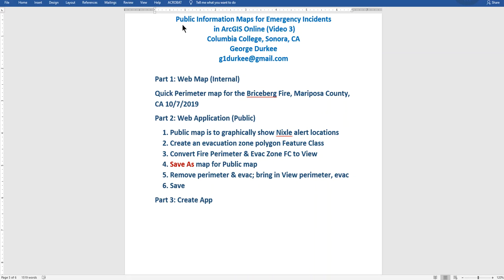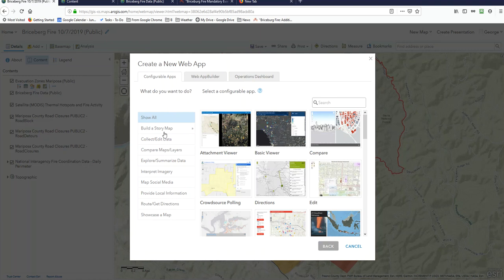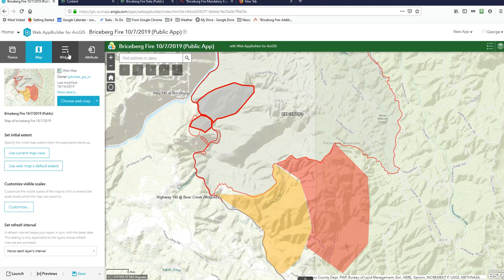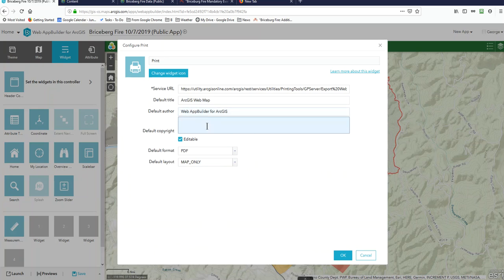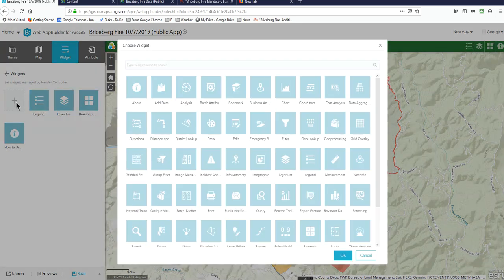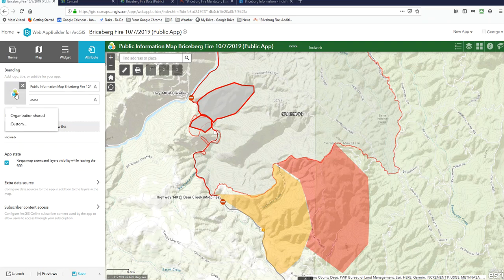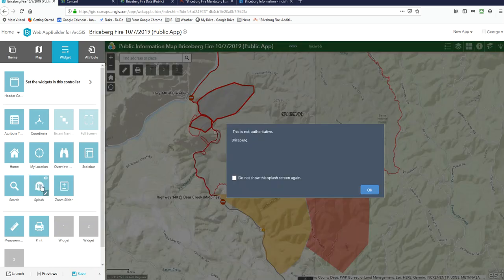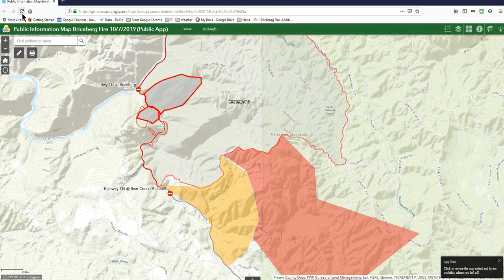Public Information Maps for Emergency Incidents (Video 3)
Video 2 of 3: Creating Public Information Web App for Emergency Incidents using ArcGIS Online. Workflow for creating a Web Map and Web App in AGOL to inform the public of danger zones, evacuation zones, road closures etc. during emergencies. Columbia College, Sonora, CA GIS program.

OOOOPS! I somehow cut that last minute or so of this video. But the last slide shows how to contact me at Yosemite Area All Hazard GIS or the National Alliance of Public Safety GIS for help or advice if you need it. We've got better templates for evacuation zones, road closures, and fire incidents with a full set of standardized symbology.